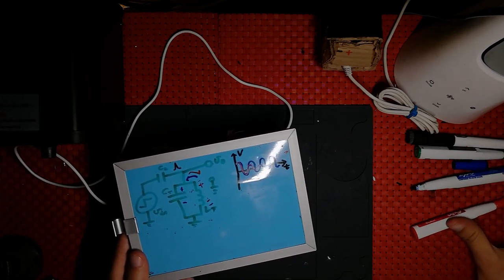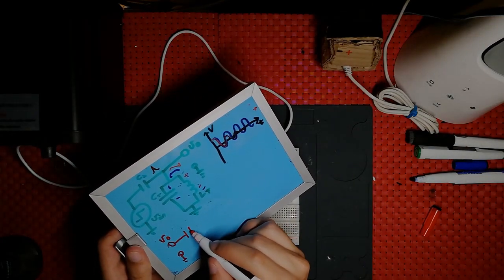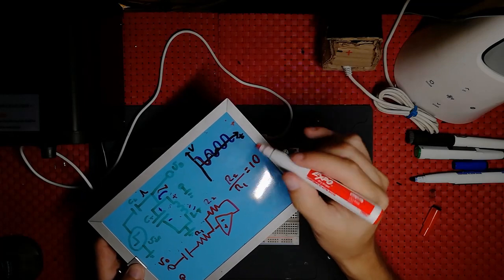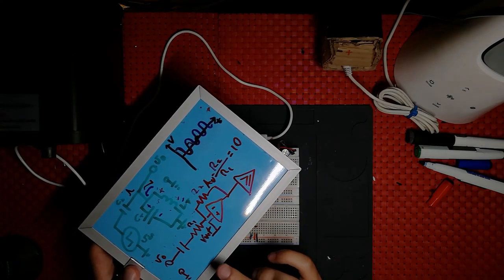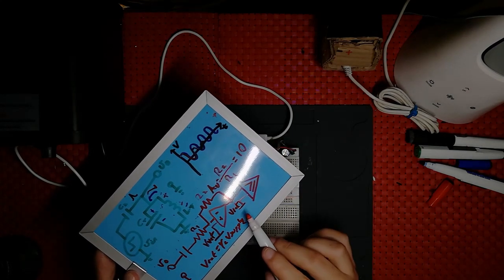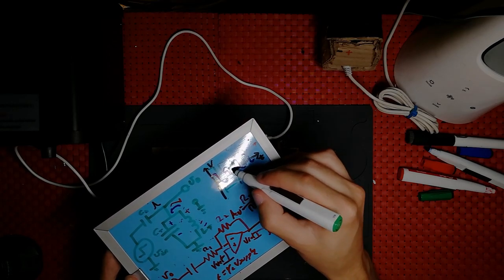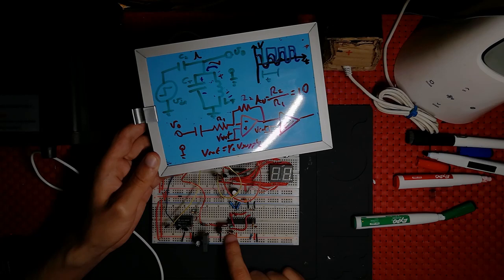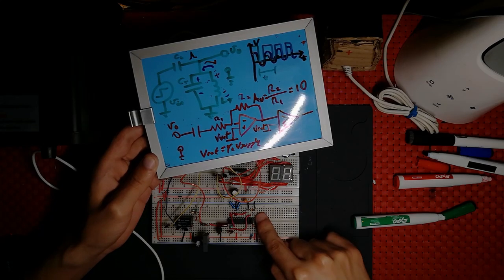Inductance Meter (Part 1): Hardware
To measure an inductance you can measure the frequency generated when paired with a capacitance. It will "vibrate" in a very specific frequency. If you can measure the frequency, and the capacitance value, it is possible to calculate its value.

This is the second part of my series of creating a LC meter. The inductance meter will be divided in four to five parts because of the complexity regarding the circuit, the math, and testing.